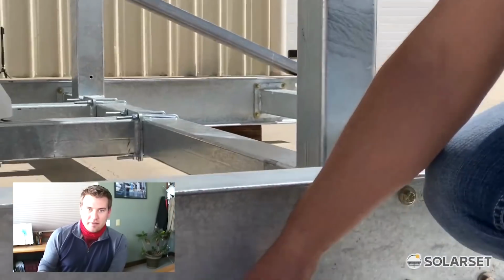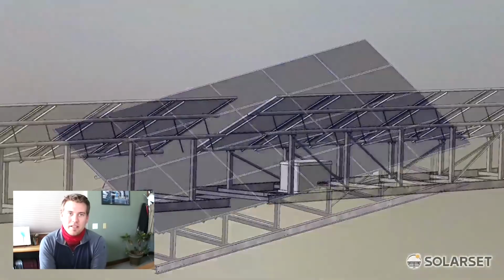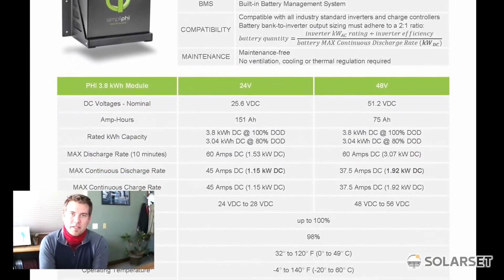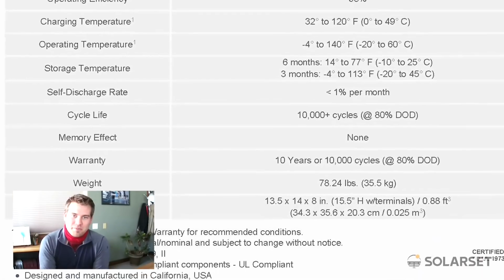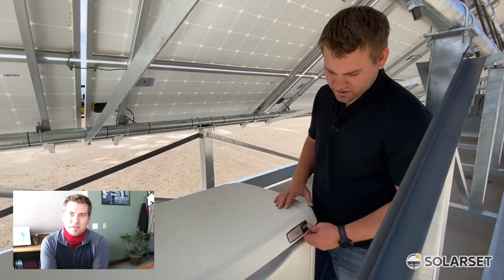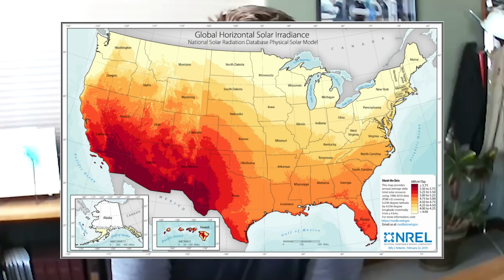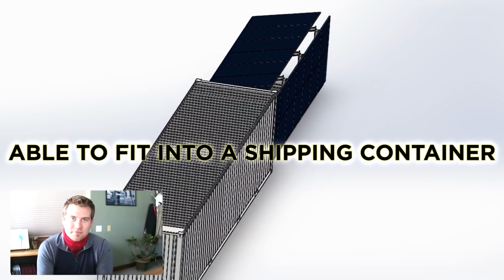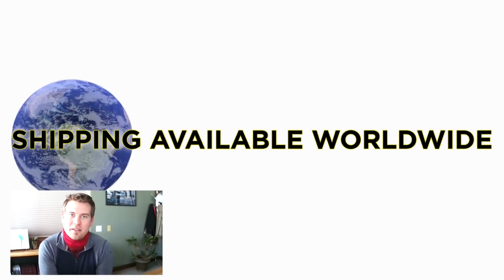SolarSet: Choosing the Right Options & Location for Solar Panel Sets #22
Carson Toews has been interested in solar power for years and in 2020 the team at SolarSet design and released the SolarSet Rigid designed a Pre-Packaged Solar System that can be easily transported and installed anywhere in the world. Carson joined Crownsmen Energy to answer some of the most common questions people have when choosing the right systems and discuss their new product line the SolarSet FOLD.

FAQ
◾️ What currently is on the market for solar panel systems?
◾️ What’s better, ground mount or roof mount?
◾️ Should you buy a solar power system that tracks the sun?
◾️ What is the difference between Grid-Tied Solar Systems vs Off-Grid Solar Systems?
◾️ Why do off-grid solar systems need to be so much larger than grid-tie solar systems?
◾️ Can I add a backup generator to the solar system?
◾️ Does the solar system provide power when the utility power goes out?
◾️ Can Solar Panels Withstand Hail?
◾️ What maintenance is required on solar systems?
◾️ Are Lithium Ion batteries worth the extra cost over Lead Acid batteries?
◾️ Where are optimal locations to have a solar system including climate and amount of sun?

Crownsmen Energy is a podcast and web series featuring the latest in solar technology, Crownsmen Energy, Oil & Gas, Pipelines, LNG, & Renewable Energy Industry & Technology. Listen to learn from executives, engineers, and innovators across the energy industry.

🔸 CE 6. High Resolution Imaging, 3D Reservoir Imaging & Mapping for the Oil & Gas Industry ft Turkana